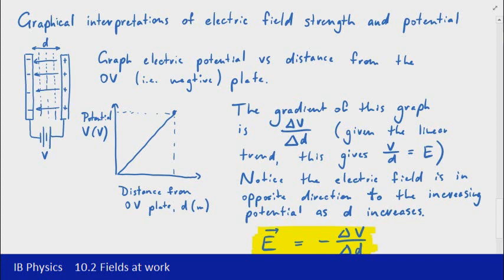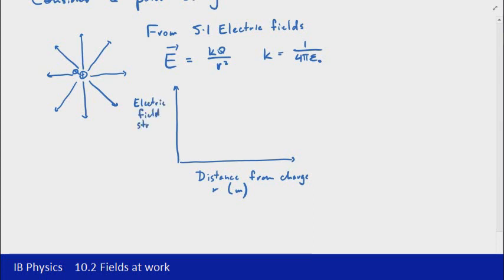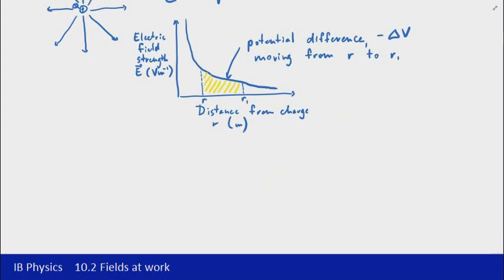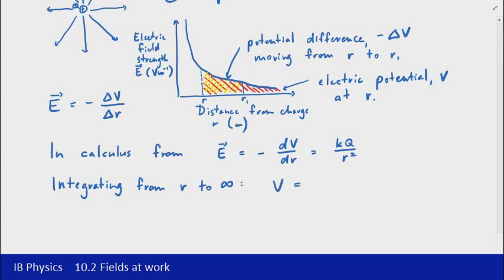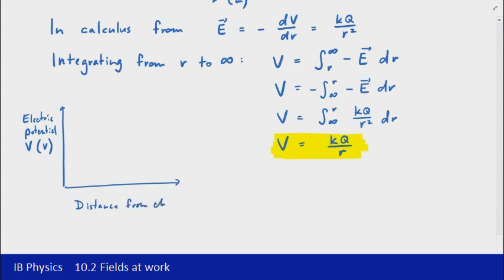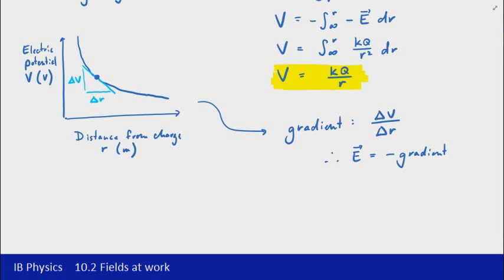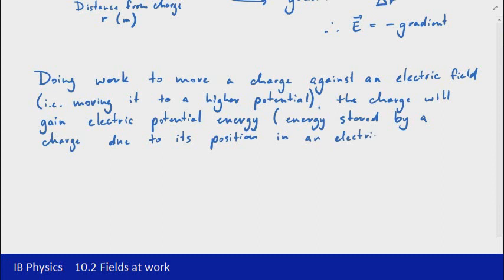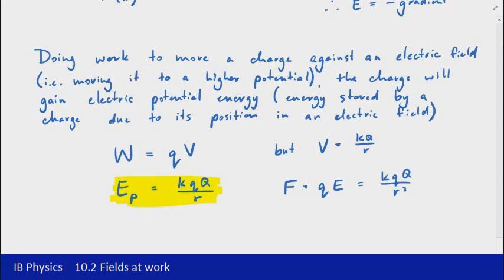IB Physics (2016) - 10.2 (HL) Fields at work Part 4 - Graphical interpretations continued